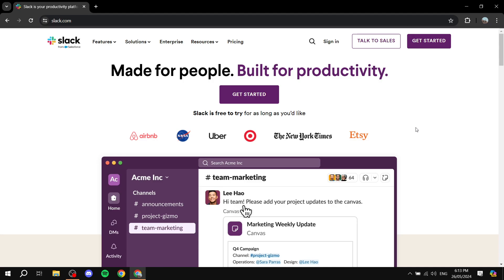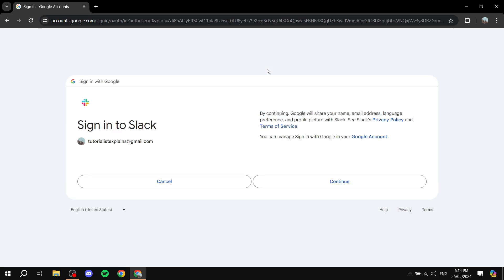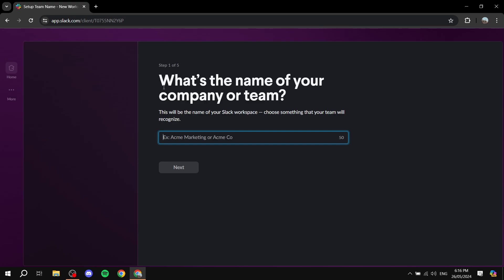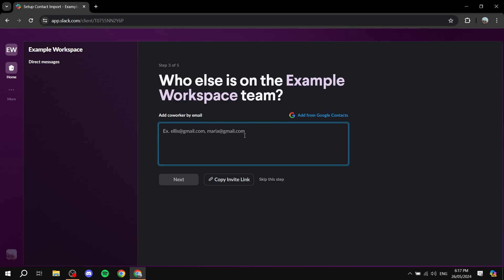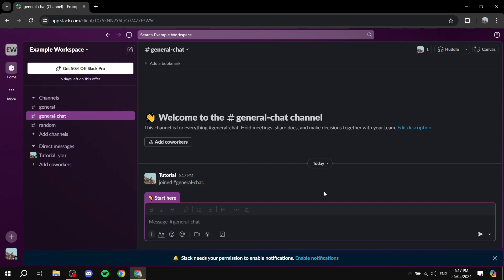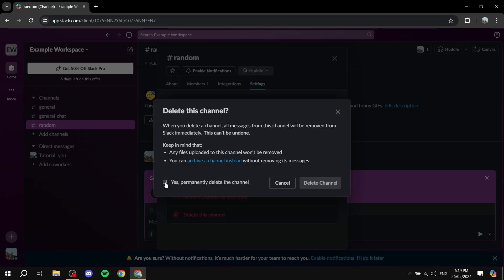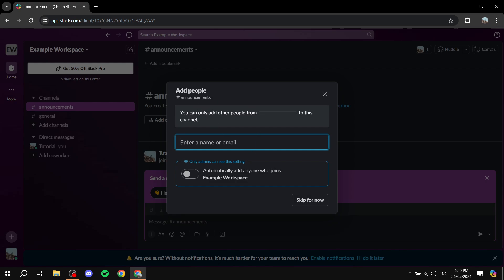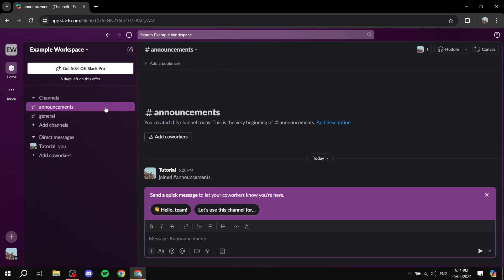How to Use Slack for Client Communication | Full Tutorial 2025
If you are looking for a video about How to Use Slack for Client Communication, here it is!